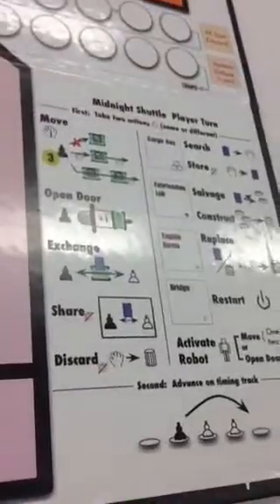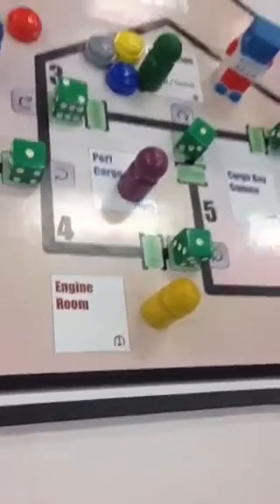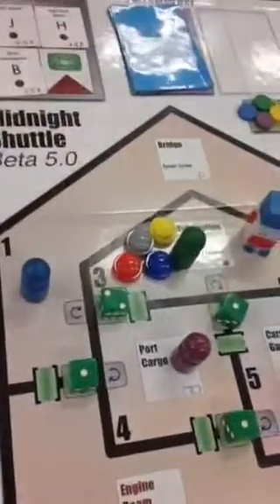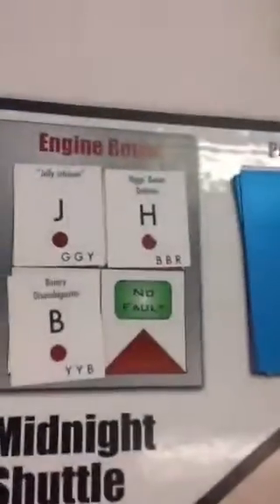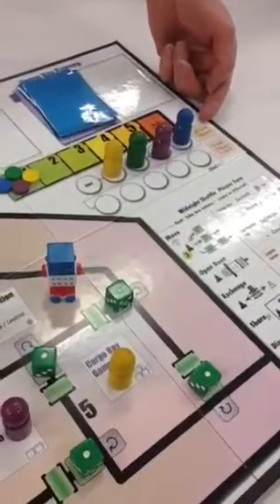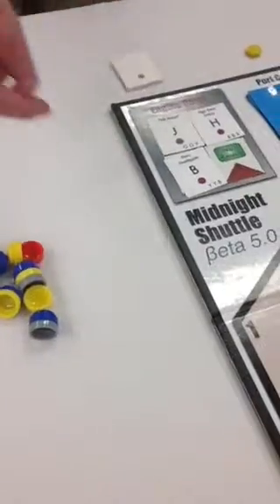Protospiel 2015 Midnight Station